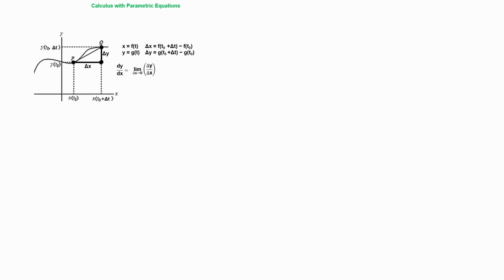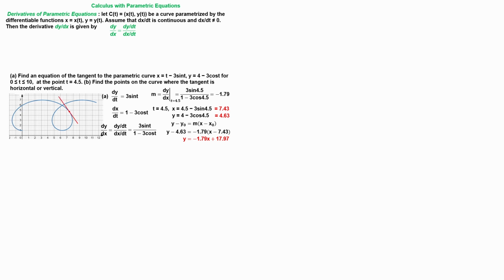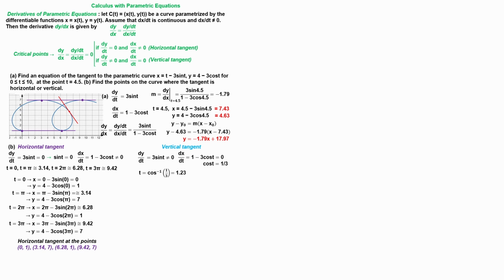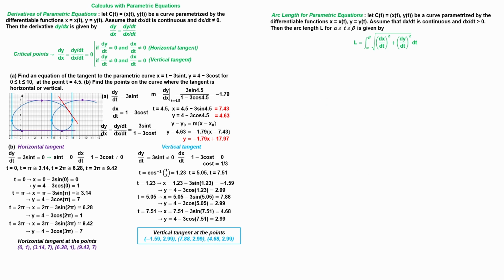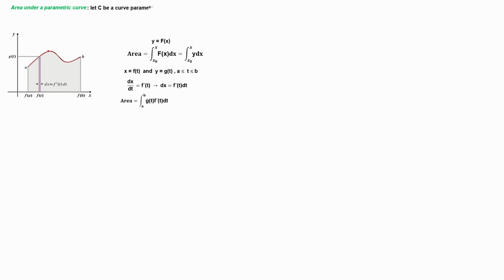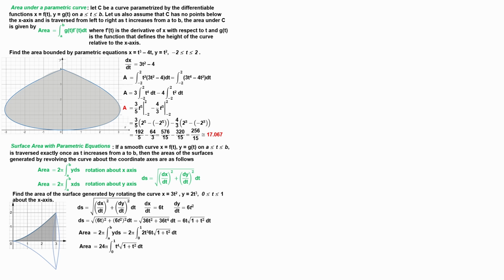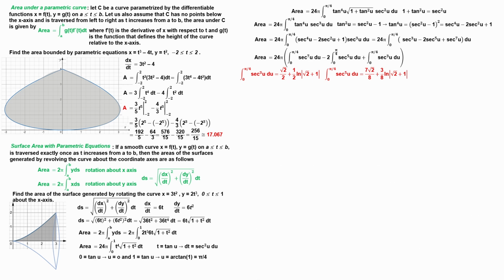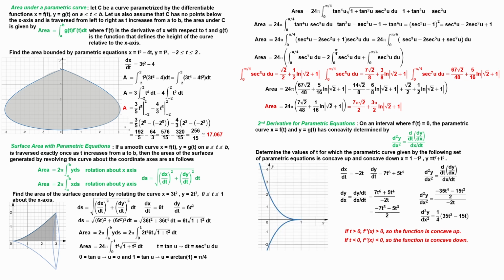How to Solve Derivatives and Integrals of Parametric Equations Step-by-Step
In the previous video, we covered how to represent curves using parametric equations. In this video, you will master applying this concept within the context of calculus. We will tackle finding tangents, area, arc length, and surface area. Rest assured, this channel guarantees a clear and concise explanation of each subject.